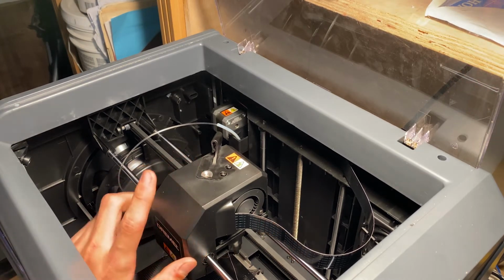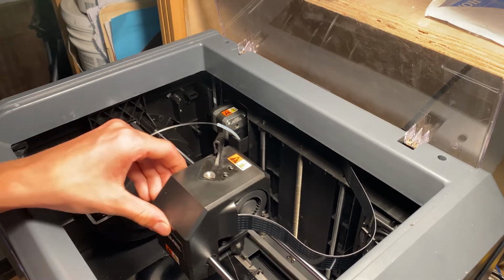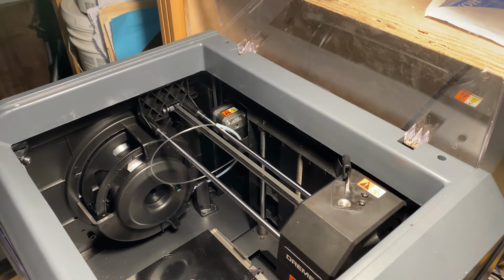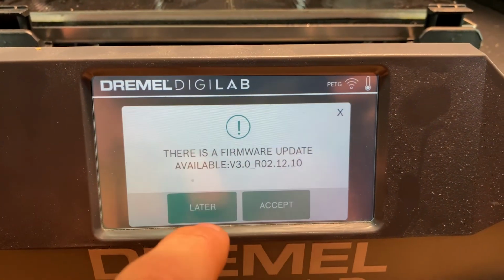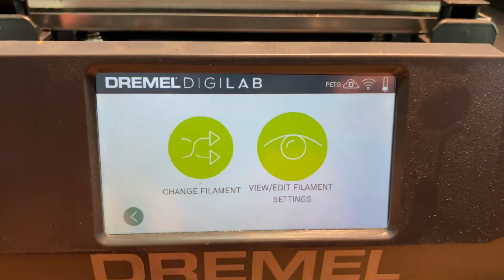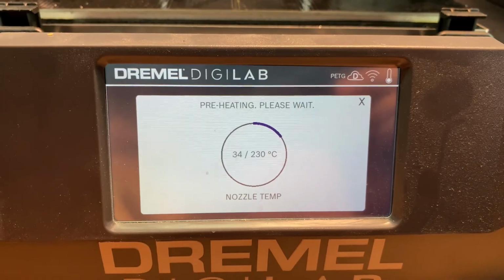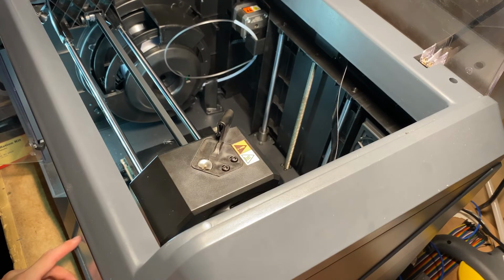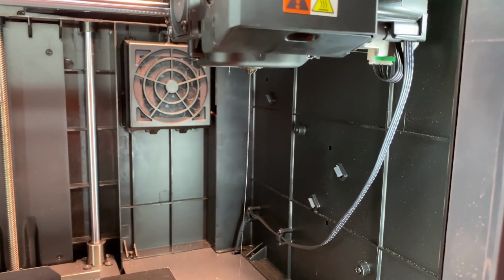How to unclog a Dremel 3D45 3D Printer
I was having issues with my 3d printer, and after trying the normal methods of unclogging the printer, it was still not taking filament. So here is how I solved it, just taking apart the extruder casing, and cleaning out the feeder.

Note: Before trying this method please try the regular methods of unclogging your 3d printer, as this has a bigger chance of breaking something.